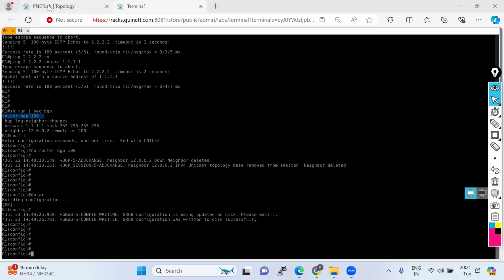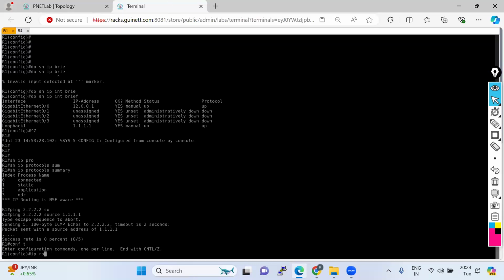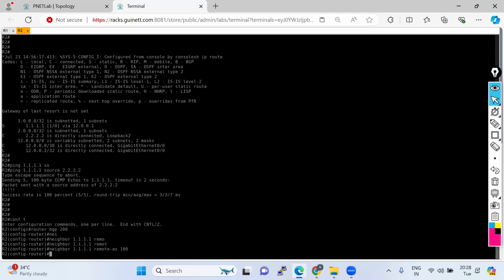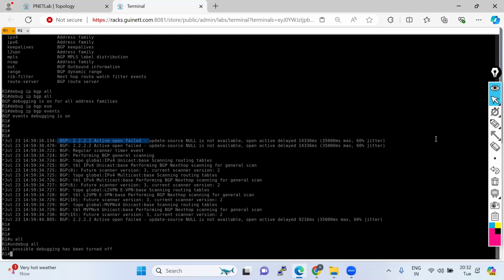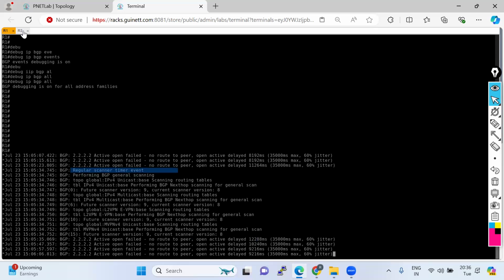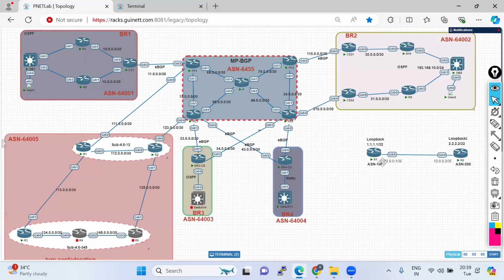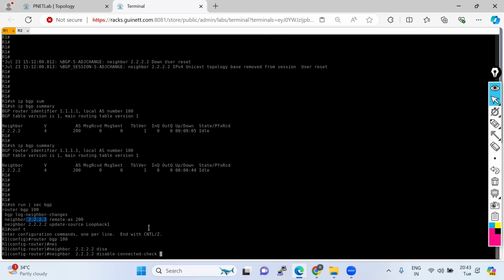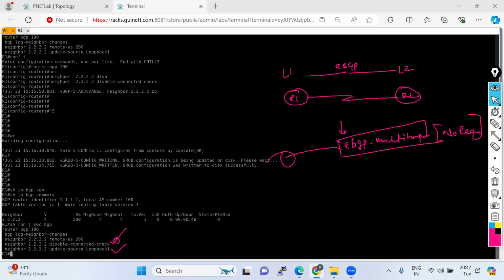BGP Configuration update-source concept, ebgp-multihop concept, disable-connected-check concept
BGP Configuration via Loopback address, update-source concept, ebgp-multihop concept, disable-connected-check concept

Cisco Courses:
◆ CCNA 200-301
◆ CCNP Enterprise-ENCOR
◆ CCNP ENARSI
◆ CCIE IE

Firewall & Loadbalance Courses:
◆ FortiGate Firewall
◆ Cisco ASA Firewall
◆ Shopos Firewall

Cloud Courses:
◆ Azure
◆ AWS
◆ GCP